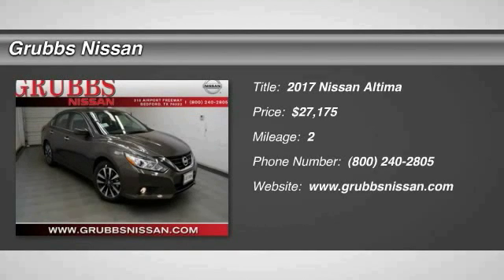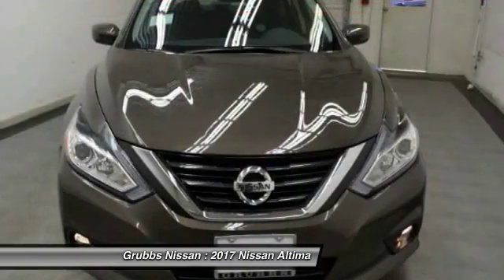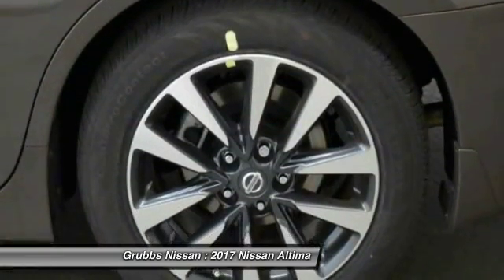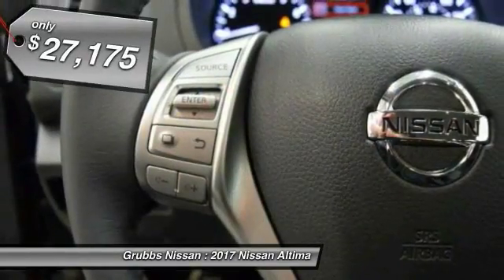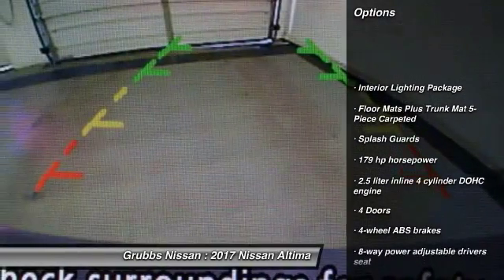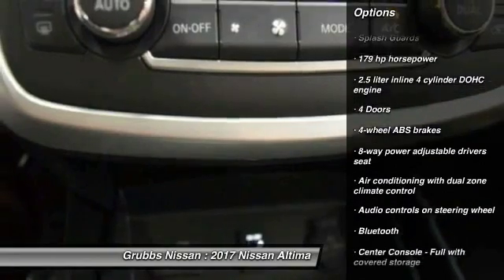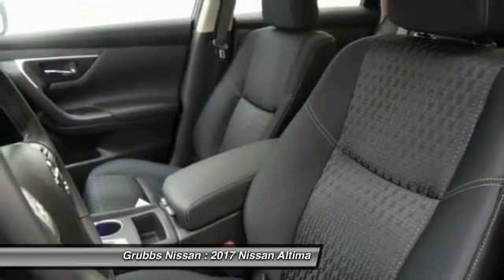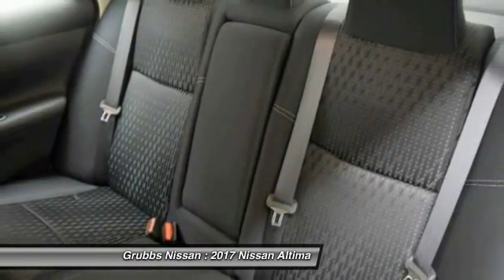2017 Nissan Altima Bedford, Fort Worth, Dallas, Arlington, Hurst TX N18506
2017 Nissan Altima 2.5 SV

Grubbs Nissan
310 Airport Fwy

Pick up this Java Metallic 2017 Nissan Altima, available today at Grubbs Nissan. Featuring Automatic transmission, it has 2 miles. This could be the one you've been searching for.